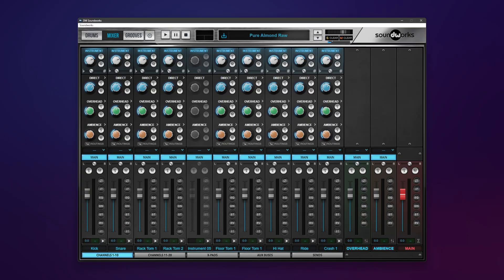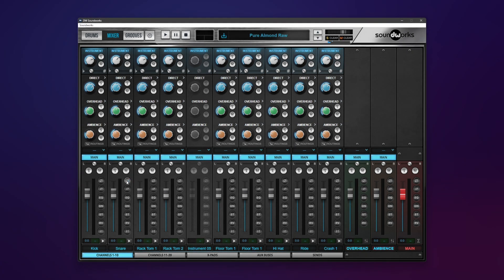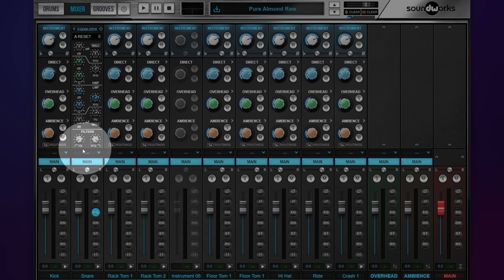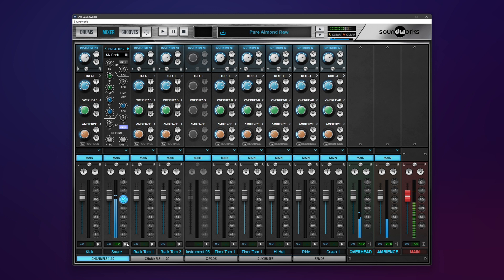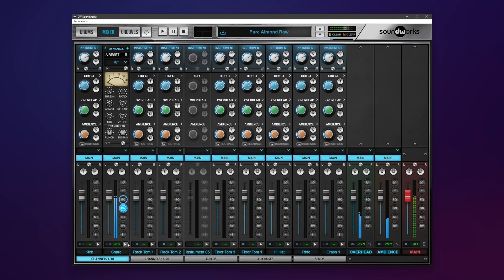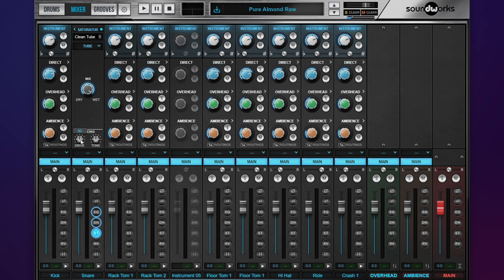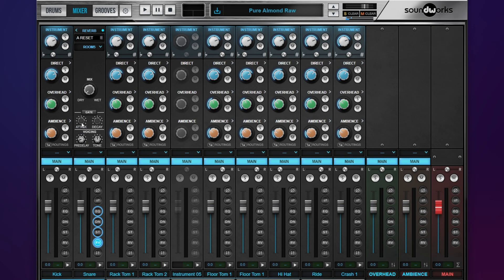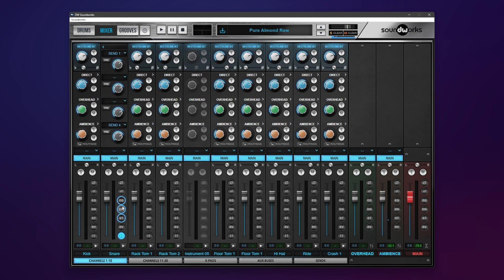7 FX Modules - DW Soundworks Tutorial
Learn how the FX Modules in DW Soundwork's Mixer works. We'll cover the EQ, Dynamics, Saturator, and Reverb sections.